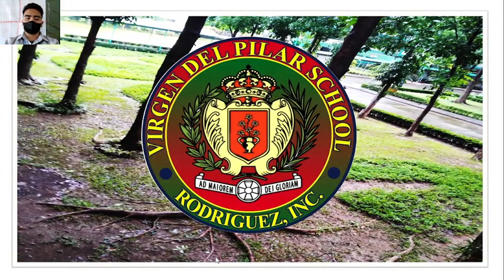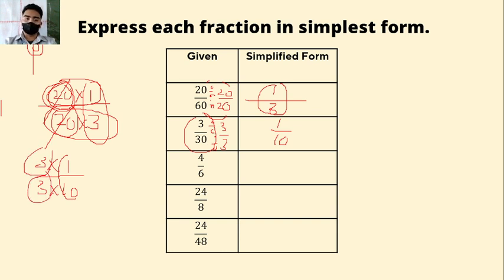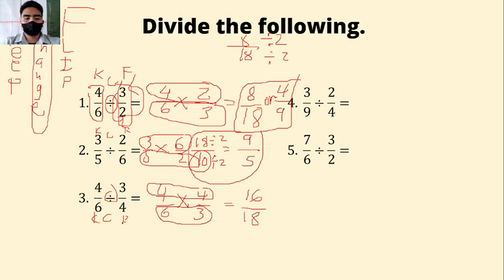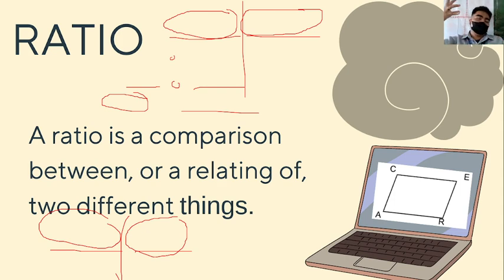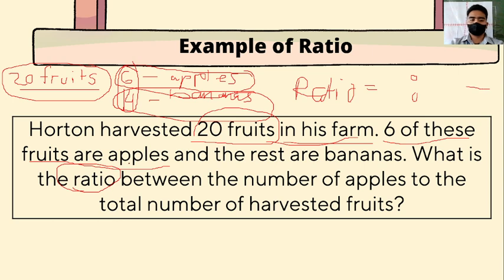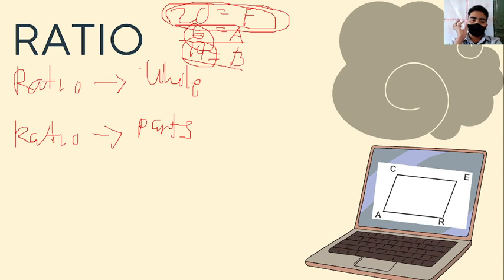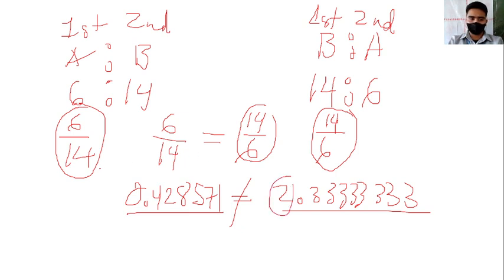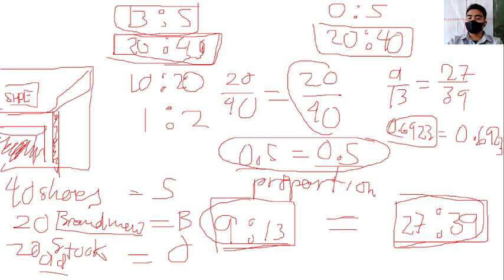GRADE 5 & 6_ MATHEMATICS_RATIO AND PROPORTION